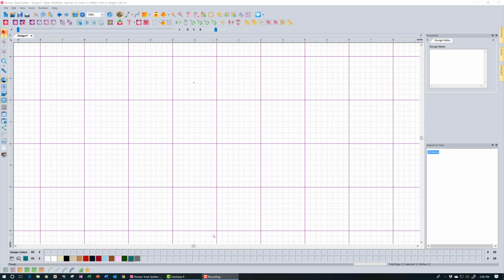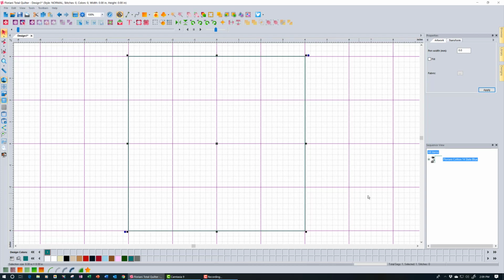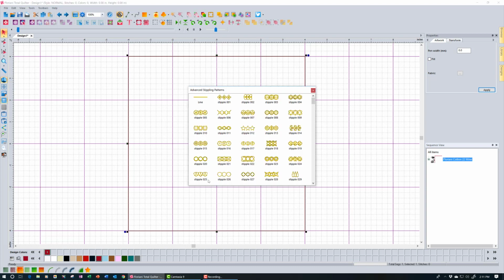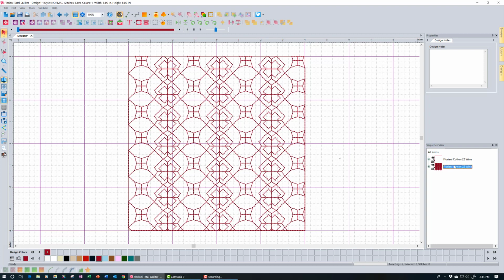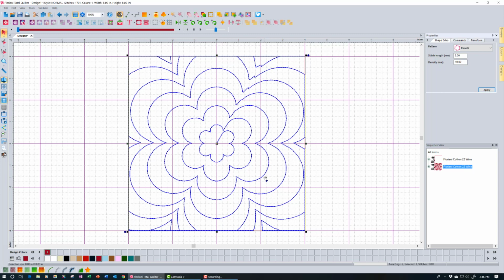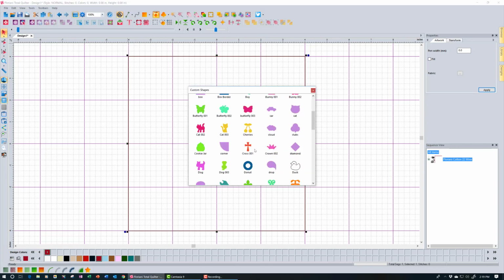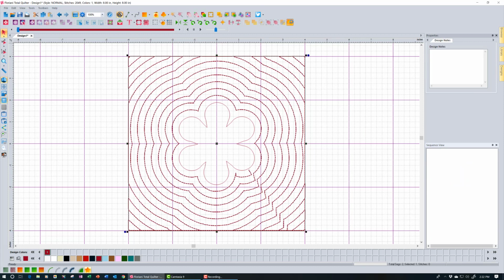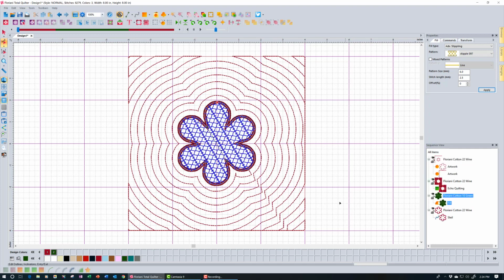Sept 2019 - Only in TQ Part 3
In this video Mark continues his series on "Only in TQ".